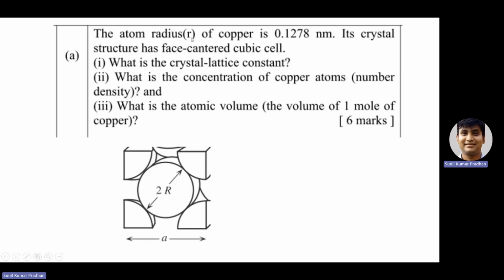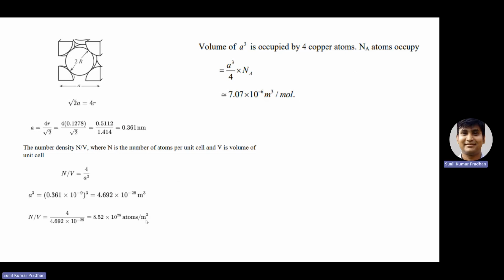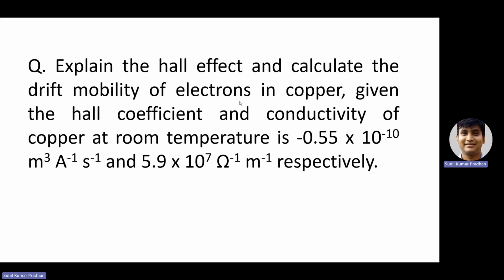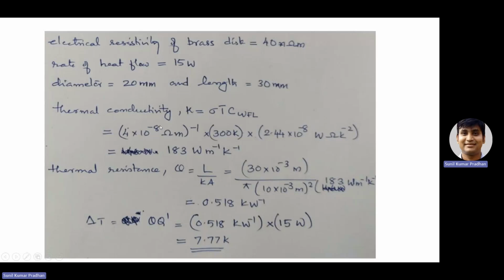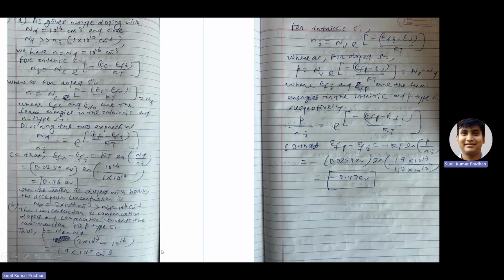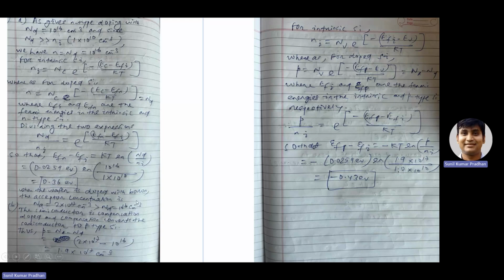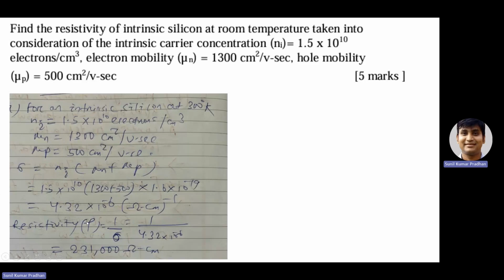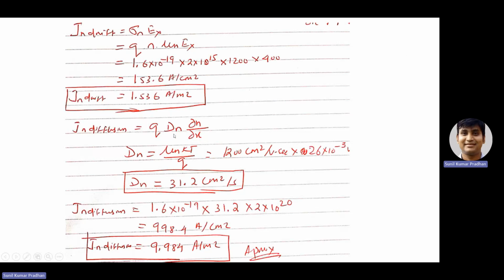Problems and solutions on Crystal Structure, Hall effect, Conductivity, Semiconductor devices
In this video, I have discussed Problems and solutions on
Crystal Structure
Hall effect
Electrical conductivity, Current density
Thermal conductivity
Semiconductor devices  etc